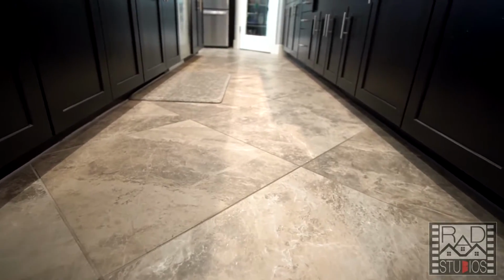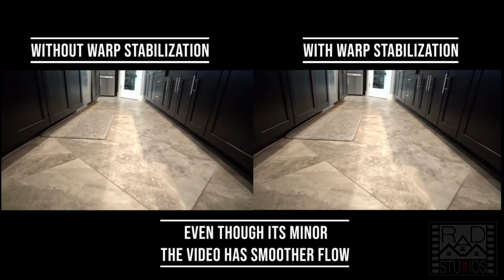Stable Real Estate Footage is Mandatory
Short video showing the different techniques we do to minimize shaky footage.